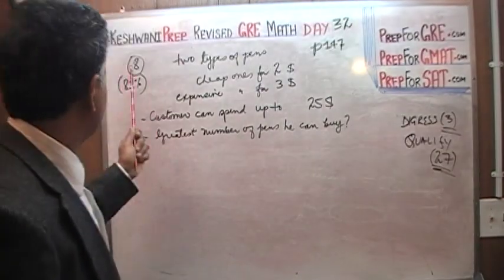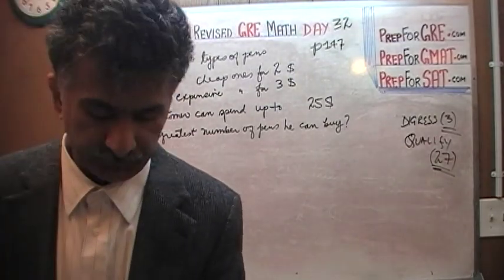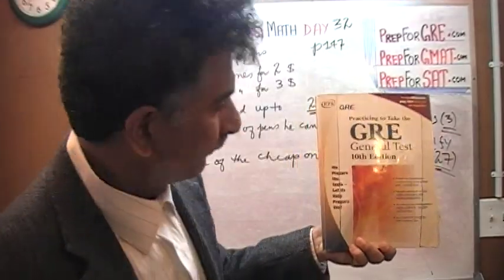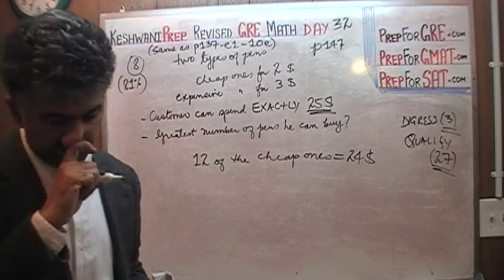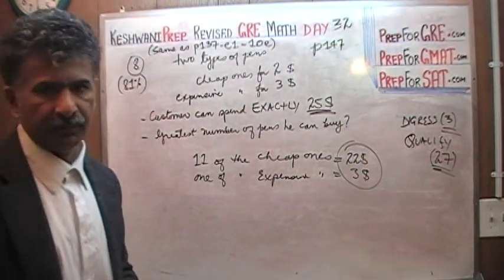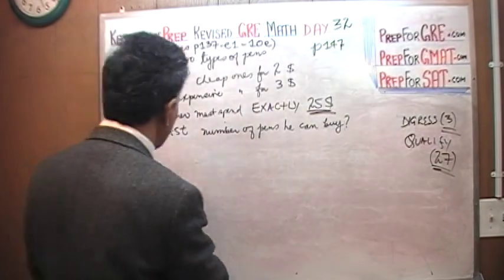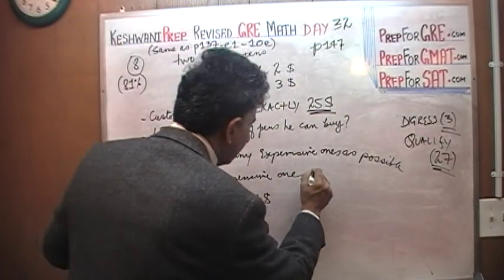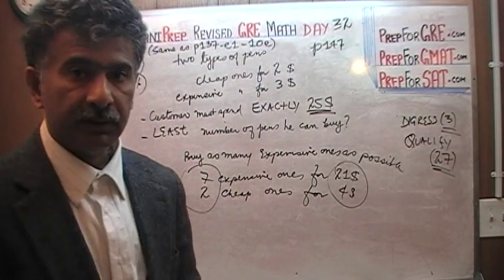Revised GRE Math Day 32, p147 - Online Prep Tutor - GRE, GMAT, TEAS, SAT, ACT, TOEFL and IELTS